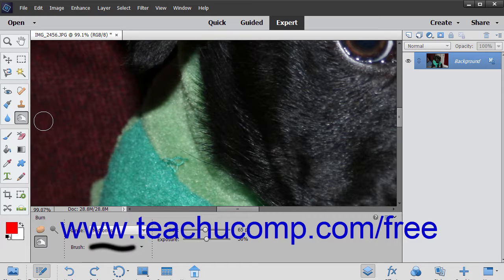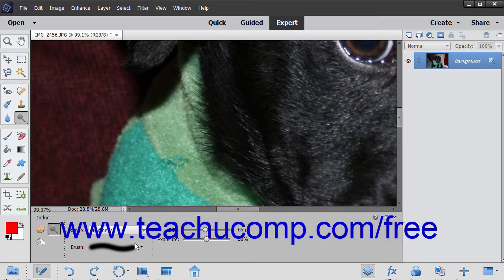Photoshop Elements 2019 Tutorial Using the Dodge Tool & the Burn Tool Adobe Training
Learn how to use the dodge tool and the burn tool in Adobe Photoshop Elements A clip from Mastering Photoshop Elements Made Easy v. 2019. - the most comprehensive Photoshop Elements tutorial available. Visit us today!